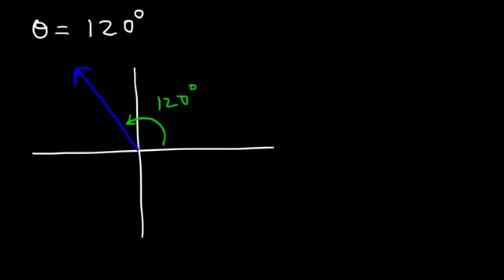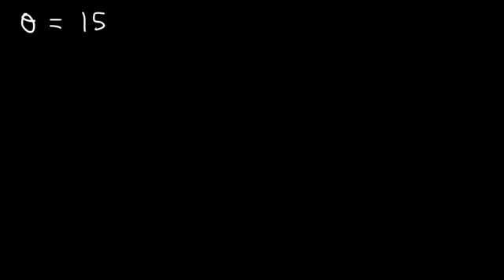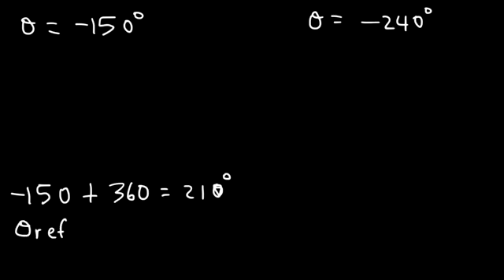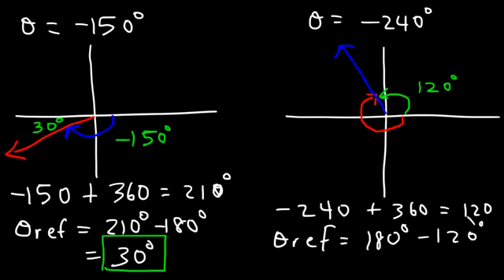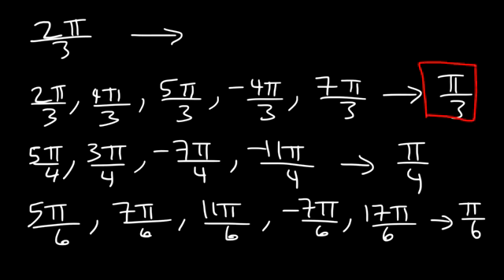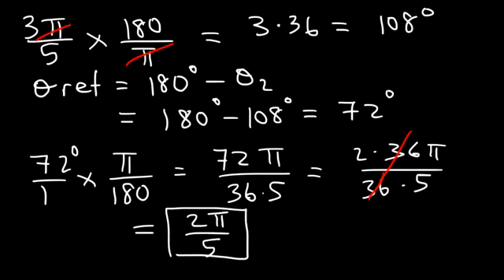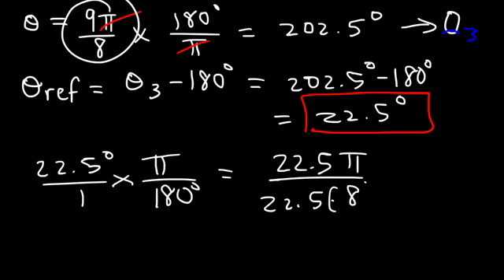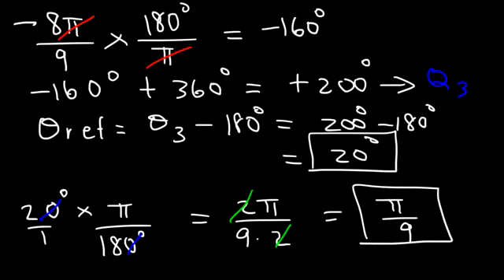Reference Angle (Additional Examples )